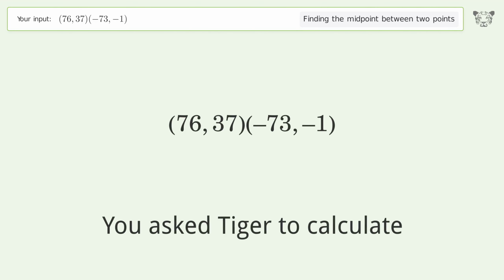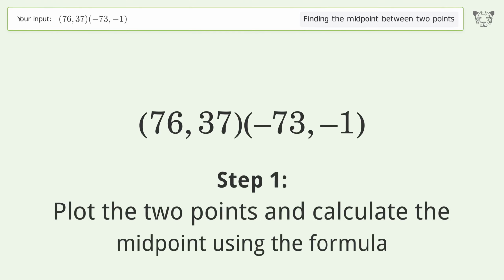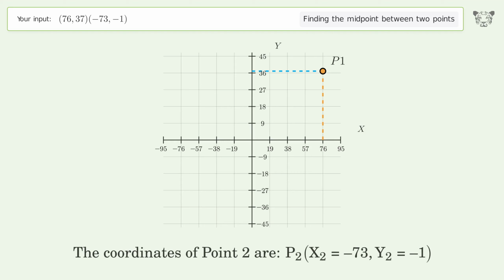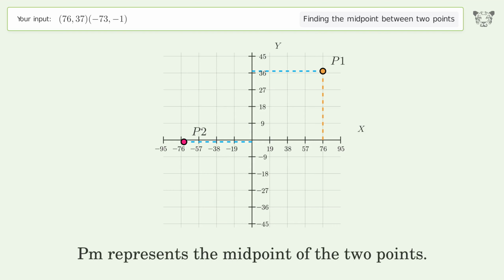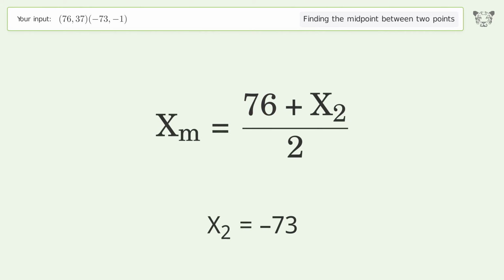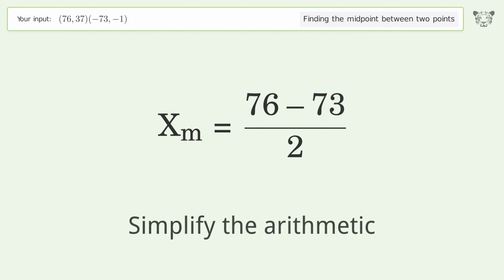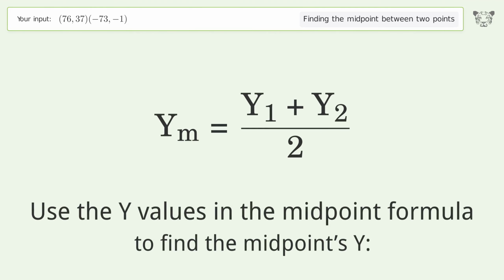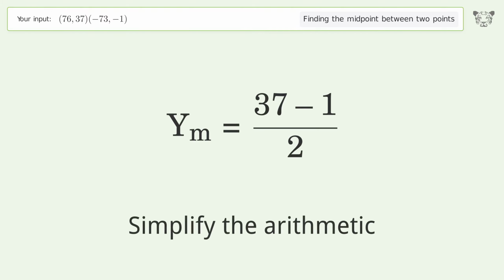Find the midpoint between two points p1 (76,37) and p2 (-73,-1): Step-by-Step Video Solution